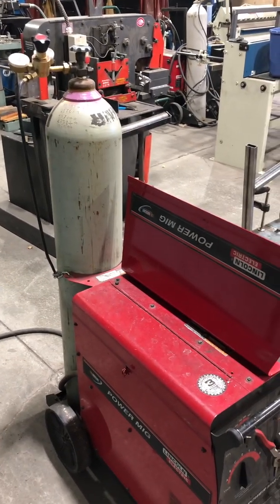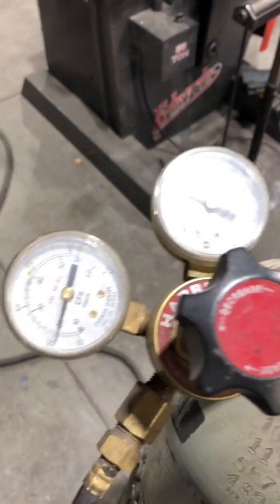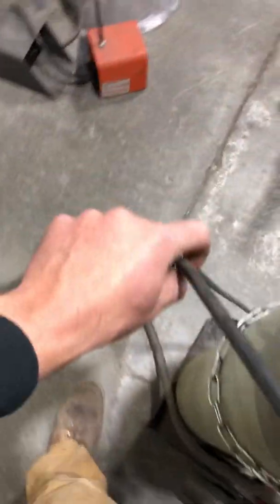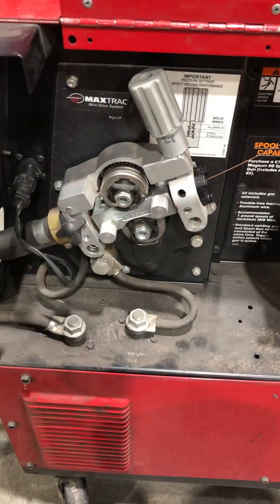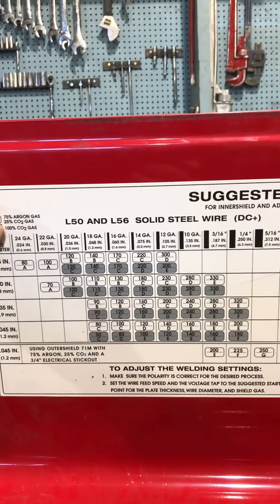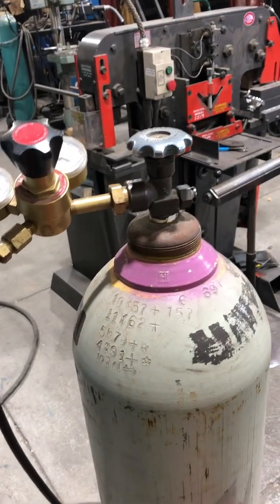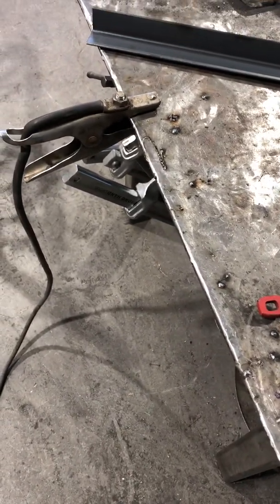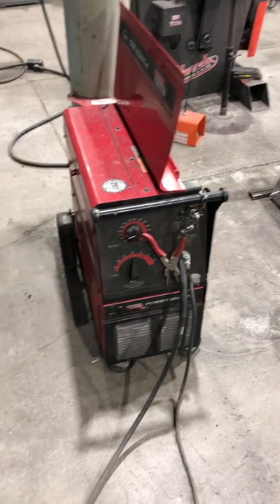MIG Welding Lesson 1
Lesson 1 for MIG welding is regarding proper attire, setting up gas, voltage and wire speed. This video will be different since this is a demo regarding a Lincoln Power MIG 215.